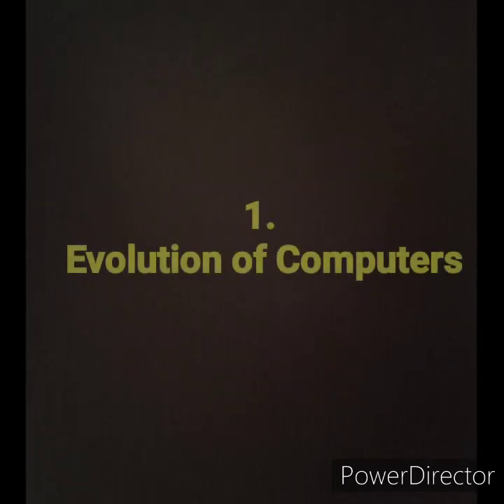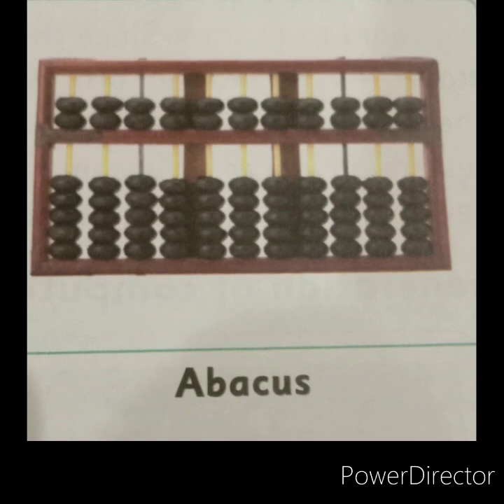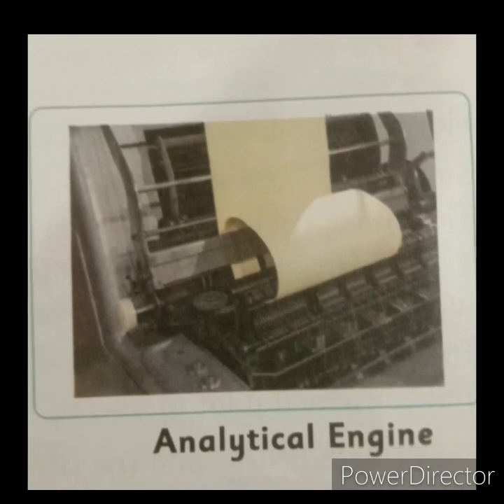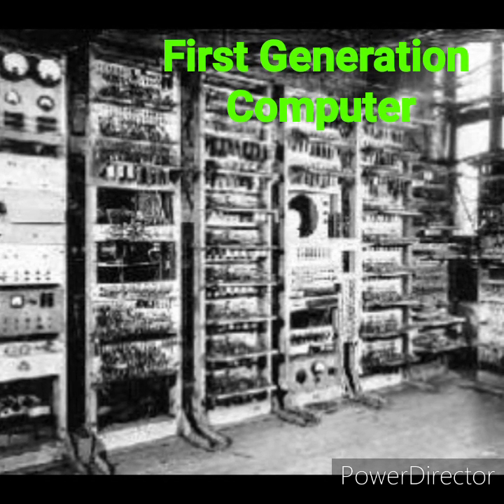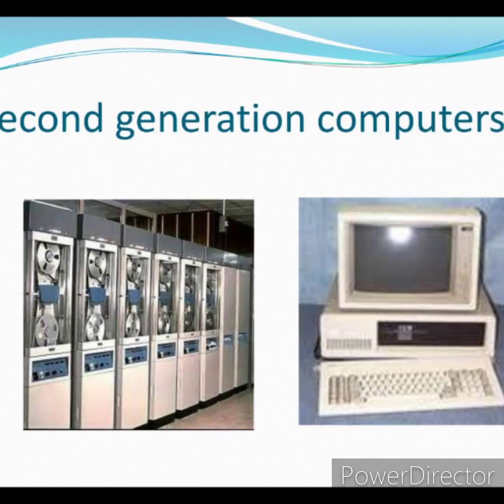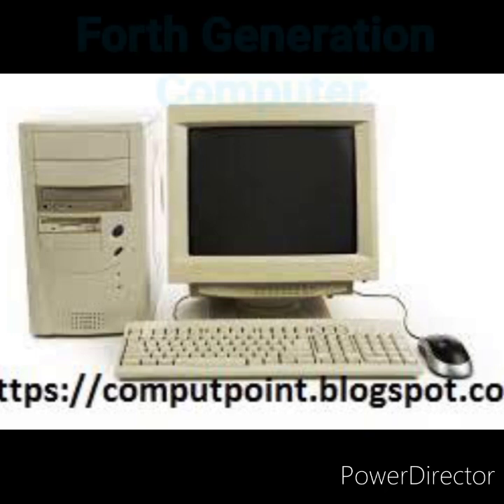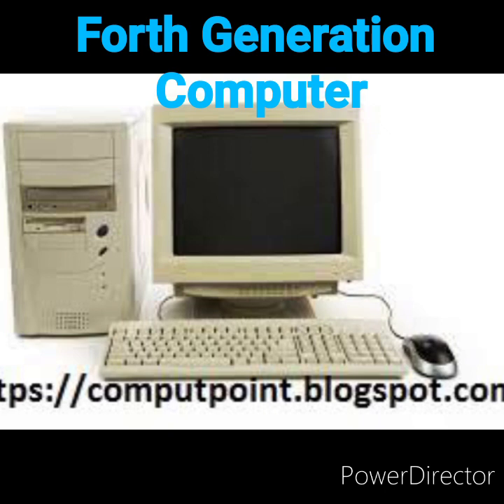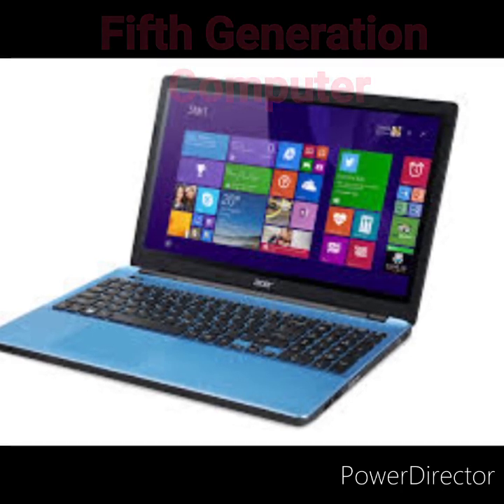Evolution of computer in English l Evolution of Computer on YouTube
Learn about that
Abacus 🧮
Napier Bones
Pascaline
Leibniz wheel
Jacquard Loom
Analytical Engine
Differential Engine
Census Machine
Mark 1